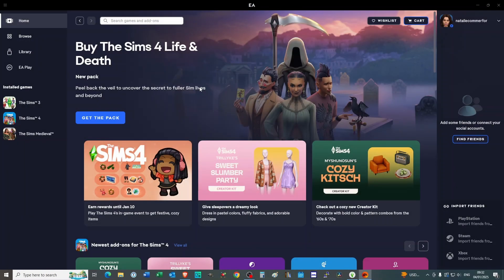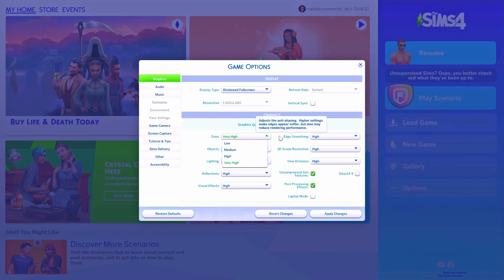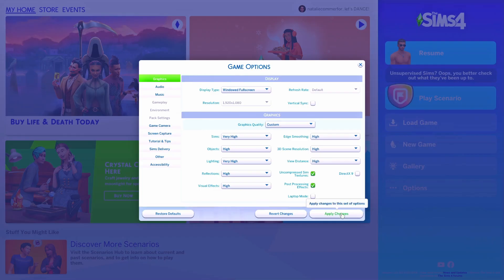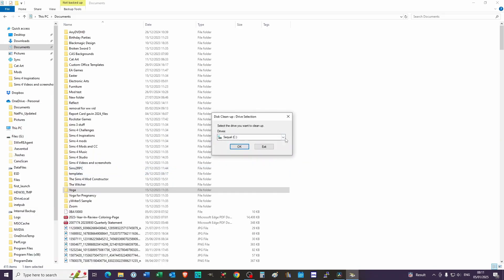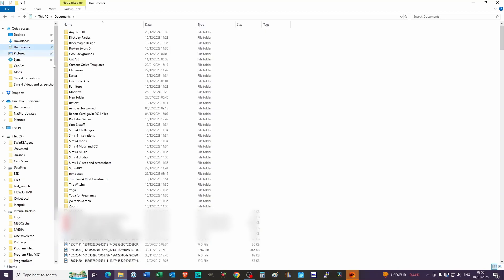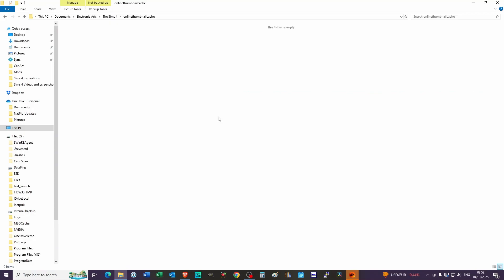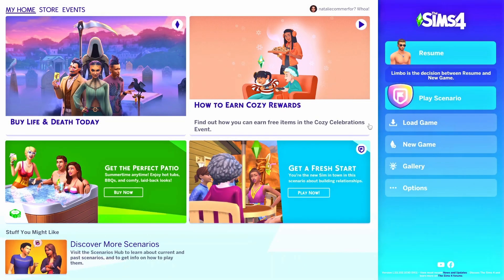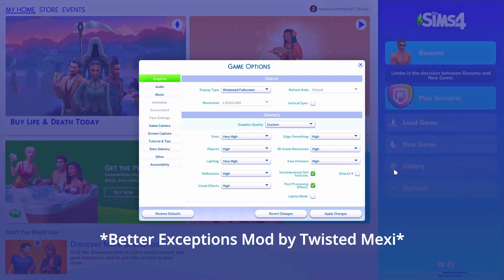Sims 4 - Tips To Reduce Game Lag And Crashes On A Windows PC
If you are tired of your sims 4 game lagging and perhaps even crashing these tips might help your game to run smoothly.

And yes I know I am saying cache incorrectly that's just the way I say it.

Time Stamps
00:00 Intro
00:45 Lower graphic settings
03:52 Make some space
08:25 Close unused programs and apps
09:31 Turn off gshade/reshade
10:31 Update software
11:17 Manage mods and custom content
14:51 Repair your game
15:39 Upgrade your hardware
16:17 Outro